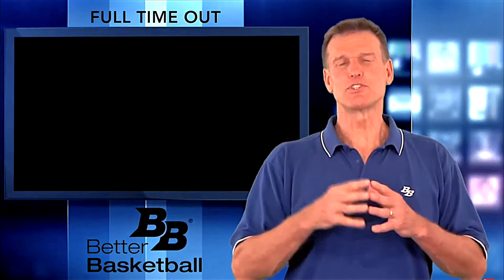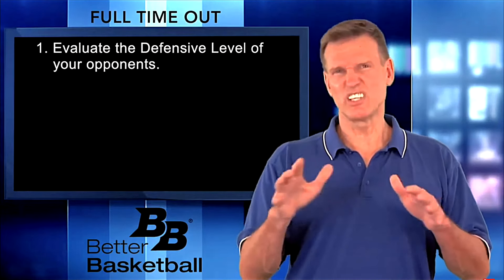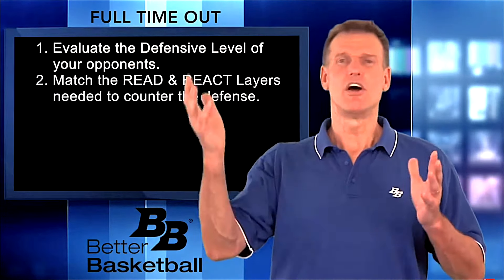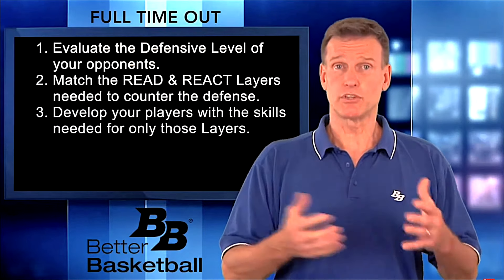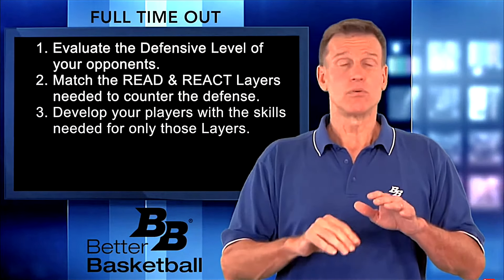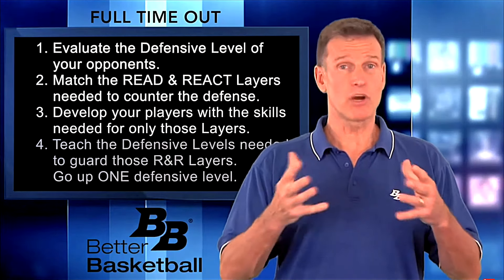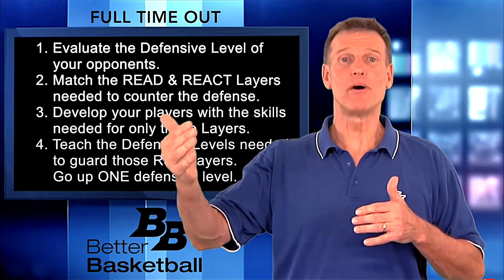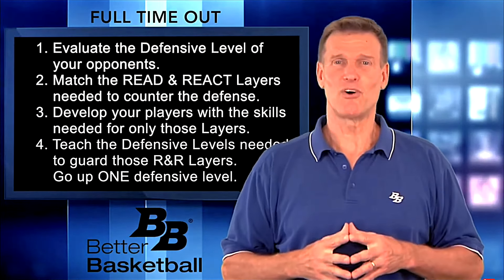How to Create a Practice Plan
Let’s discuss things to consider to effectively plan your practices to teach your players what they need to know.